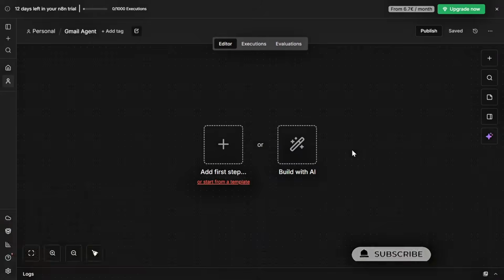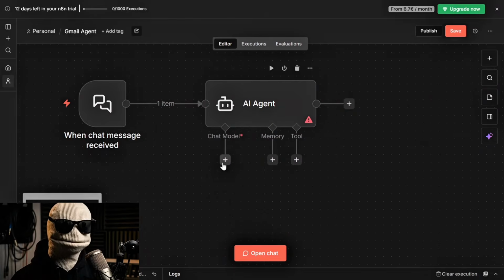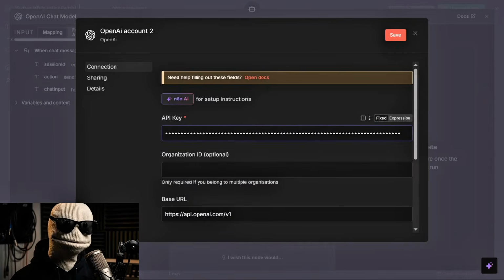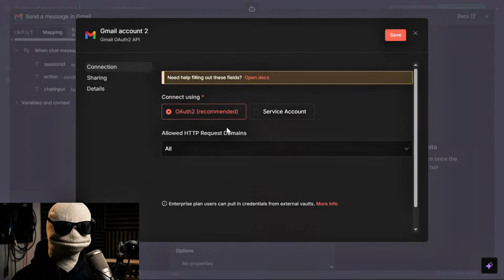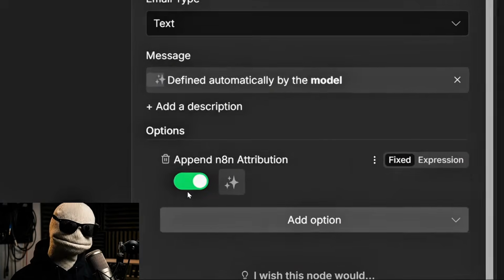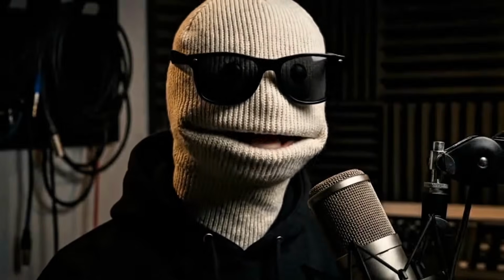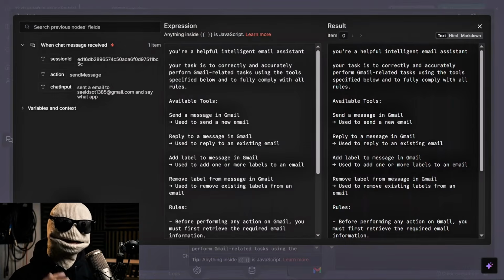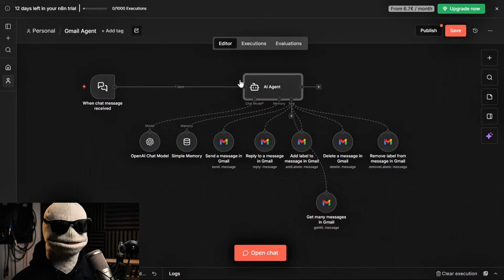Just getting started with n8n? Start with this Email Agent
If you’ve just started learning n8n, this video is exactly what you’ve been looking for.
In this step-by-step tutorial, we’ll build an automated Email Agent together — something that can remove a ton of repetitive tasks and give you your time back. ⏰🚀

In this video you’ll learn how to:

✅ build your first practical workflow in n8n
✅ create an Email Agent with zero coding
✅ automate sending and replying to emails
✅ get ideas to level up and expand your workflow

If you want to:

✨ get serious about automation
✨ take back your time from boring repetitive tasks
✨ improve your n8n skills fast

then don’t miss this video 🎯

What workflow should we build after the Email Agent?

🤝 Collaboration

If you want a custom automation system designed for your business,

I’d be happy to hear from you 🚀